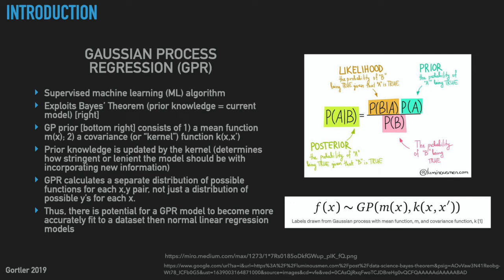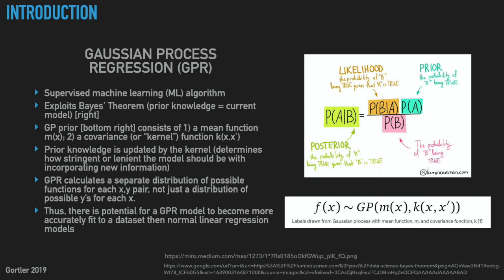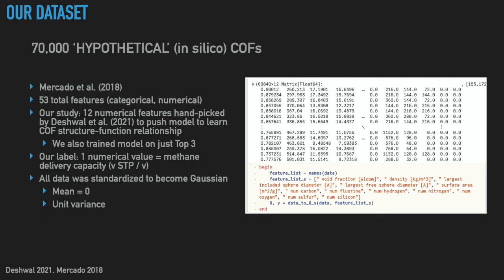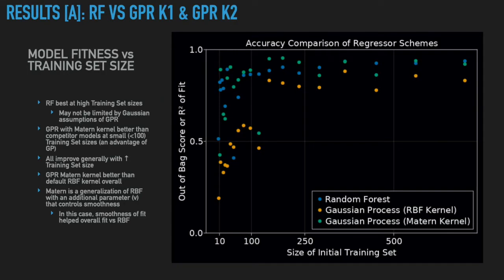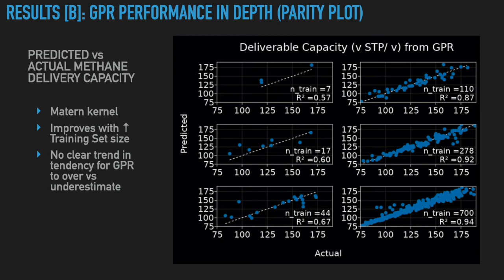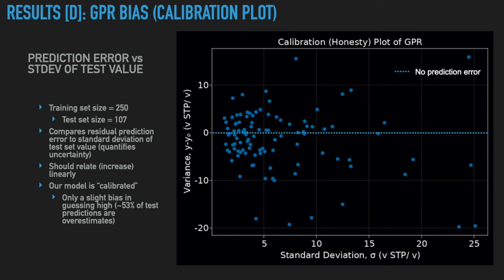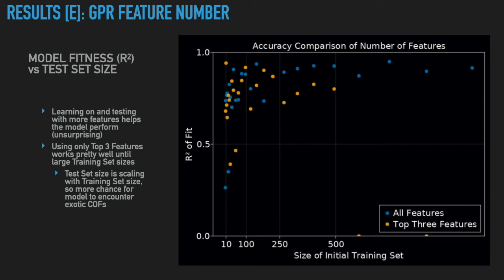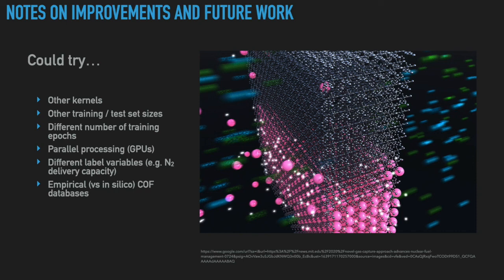Supervised Machine Learning of Nanoporous Material Characteristics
George Mattson and Bryce Rogers. CHE 599 Final Project, Fall 2021.